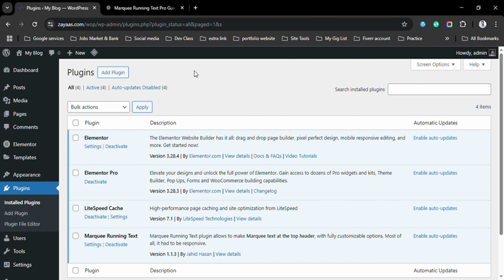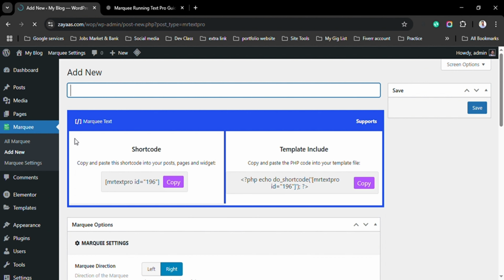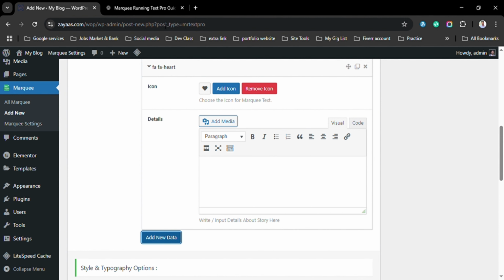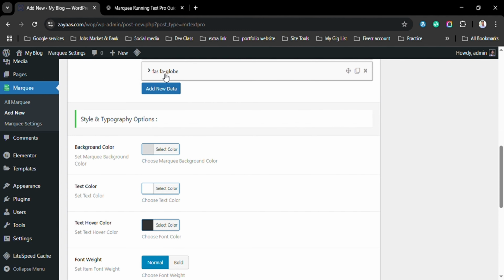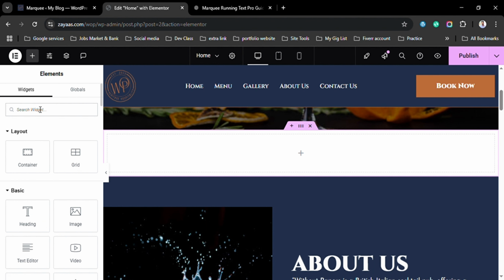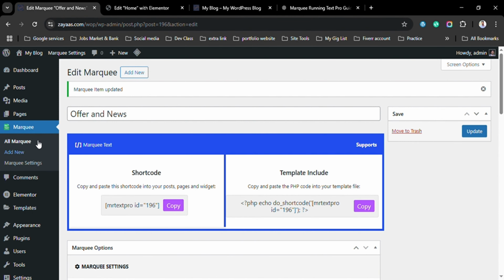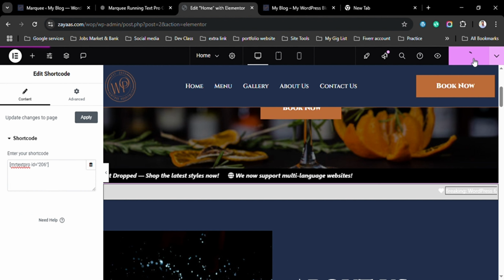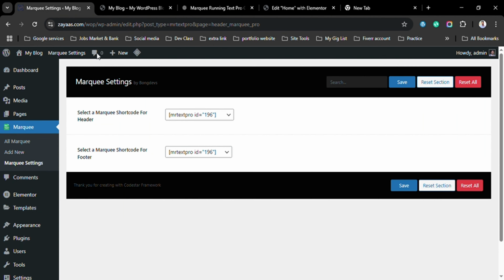Marquee Running Text Pro – Full Documentation & Tutorial | WordPress Plugin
Welcome to the official documentation and tutorial for Marquee Running Text Pro, the advanced WordPress plugin that lets you create unlimited marquees with icons, links, and custom styles!

🚀 What You’ll Learn in This Video:

Creating multiple marquees with shortcode
Adding icons, links, and text to each item
Customizing speed, direction, and styles
Real examples and practical use cases

📌 Plugin Features:

Unlimited marquee creation
Repeater-based text groups
Icons and link support
Lightweight and responsive
Easy-to-use shortcode generator